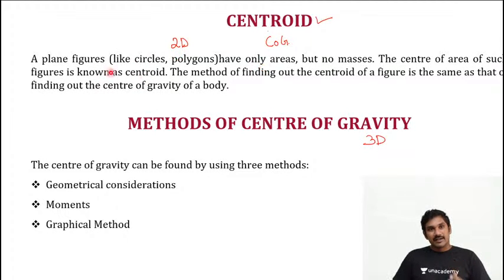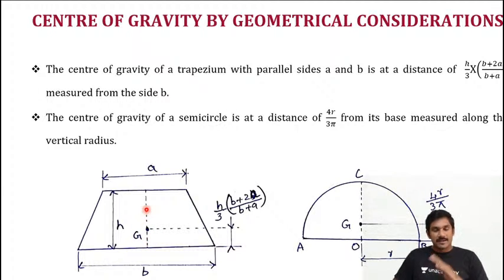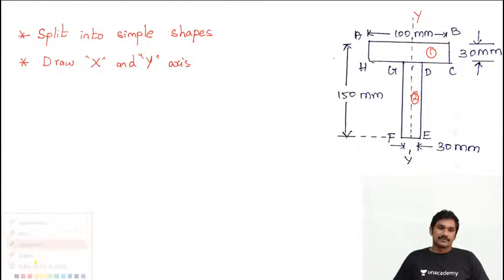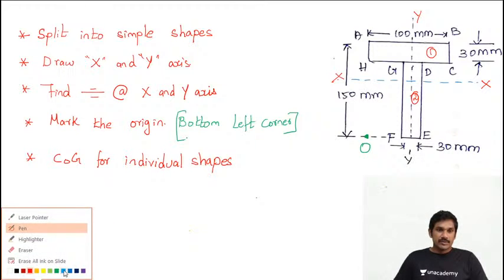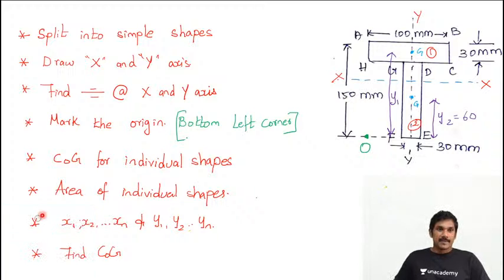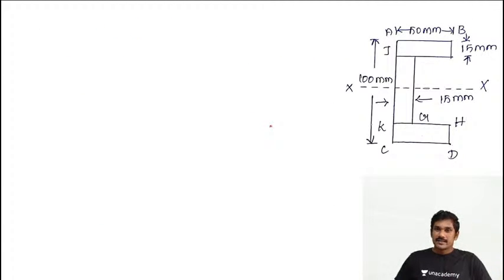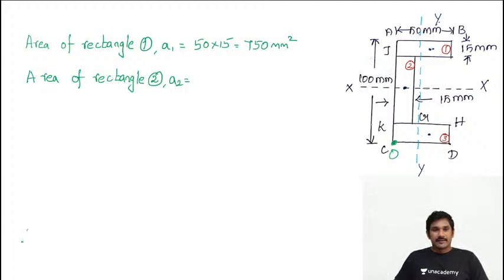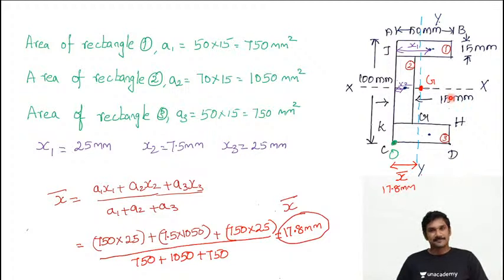Center of Gravity | Mechanical Engineering | GATE & ESE | Unacademy Accord by Suresh Kumar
"In this session, Educator Sureshkumar P will discuss Center of Gravity for Mechanical Engineering. This session will be beneficial for Mechanical Engineers.
To take Unacademy's weekly scholarship test and win attractive prizes, enrol NOW for Unacademy Combat

For more interesting FREE content, head over to Unacademy Special Classes

Get the GATE & ESE Iconic Advantage:
1. Personal Coach
2. Study Planner & Bi-weekly Reviews
3. Dedicated Doubt Clearing Space
4. Personalized Test Analysis
5. Study Booster Sessions
6. Preparatory Study Material
7. All the Unacademy Subscription Benefits
Dedicated channels for your GATE & ESE Preparation:
Join our Exclusive Telegram Channel & Group for GATE & ESE Exams:
Unacademy Subscription Benefits:
1. Learn from your favorite teacher
2. Dedicated DOUBT sessions
3. One Subscription, Unlimited Access
4. Real-time interaction with Teachers
5. You can ask doubts in the live class
6. Download the videos & watch offline